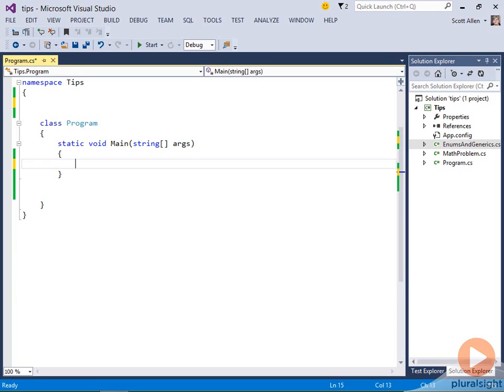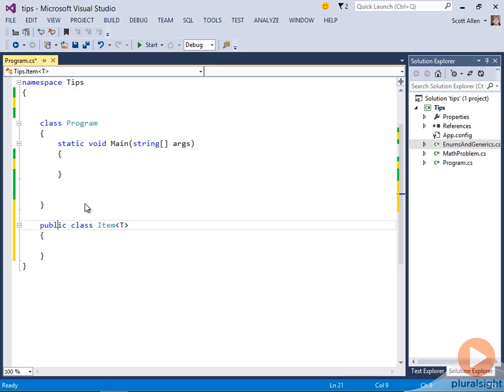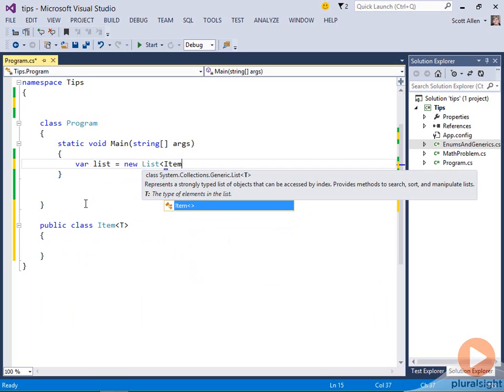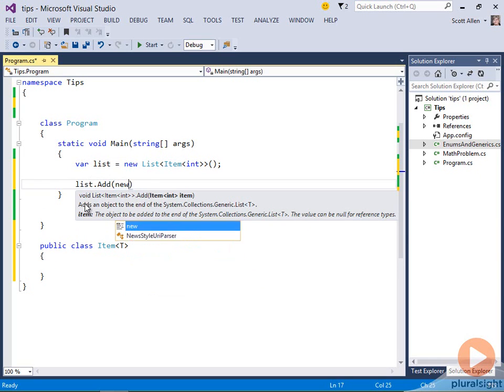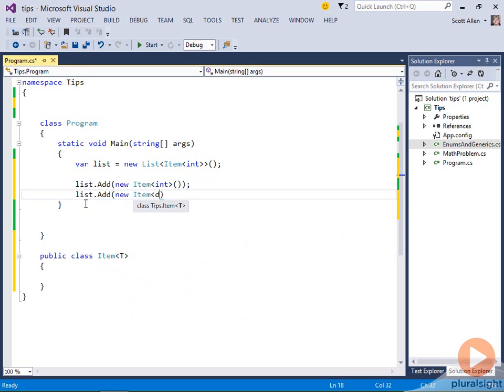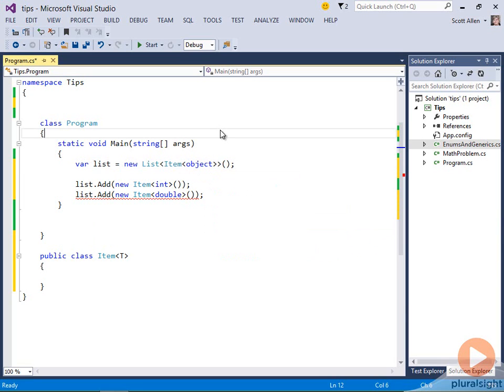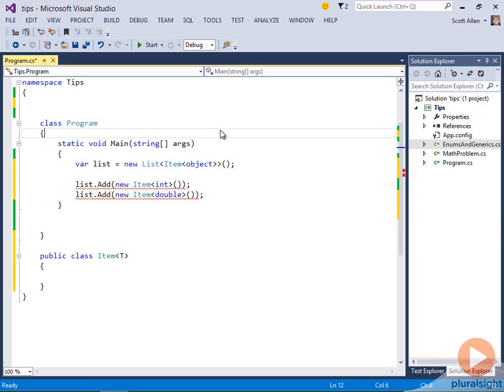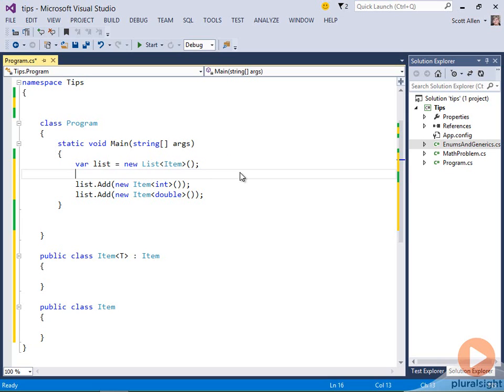07 04 Using Base Types